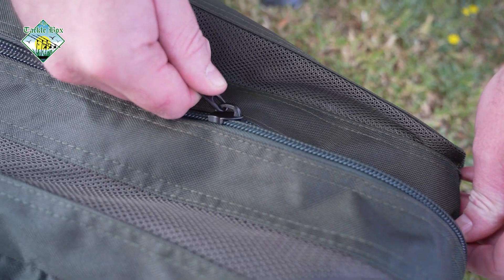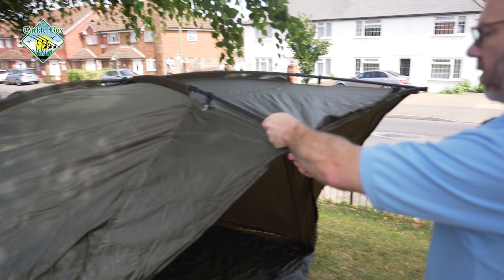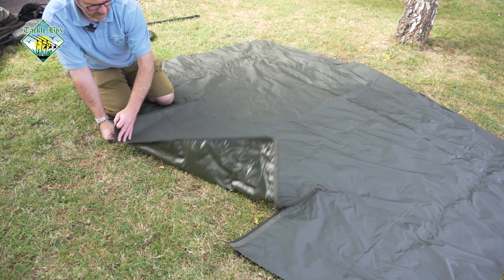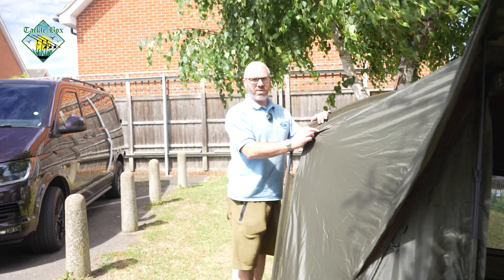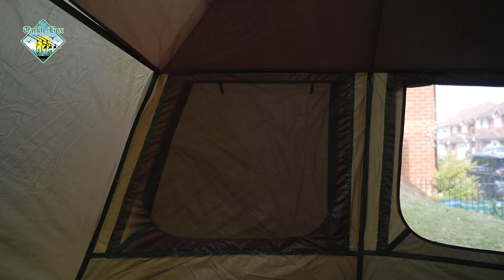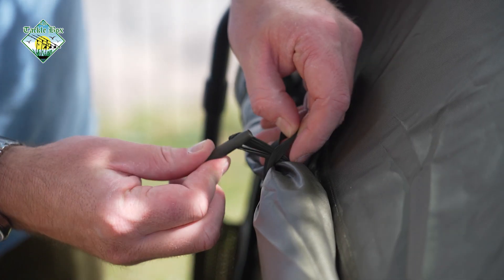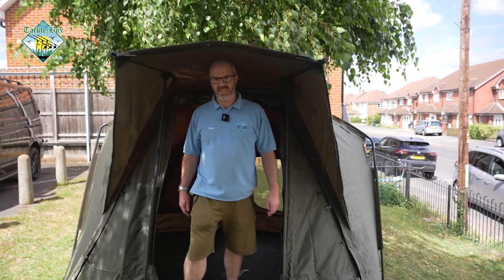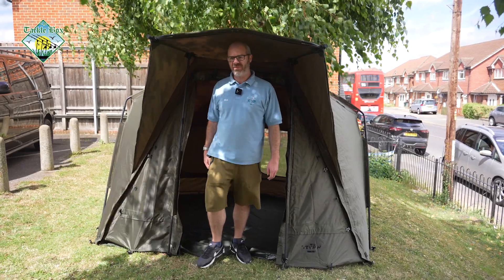Nash Titan T1 Bivvy 2023 Showcase (New Model) - Carp Fishing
In today's video, we are thrilled to introduce you to the highly anticipated Nash Titan T1, the latest innovation in the world of fishing bivvies. Designed and manufactured by Nash, a renowned brand synonymous with quality and performance, the Titan T1 sets a new benchmark for anglers seeking the ultimate shelter on the bank. Nash Titan bivvy 2023. Carp fishing tackle 2023. Carp fishing bivvy 2023.